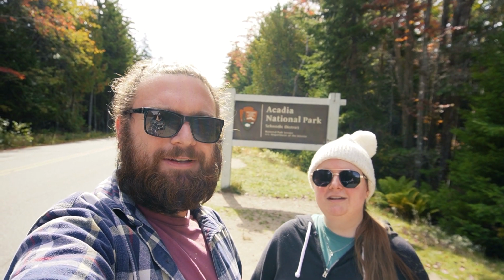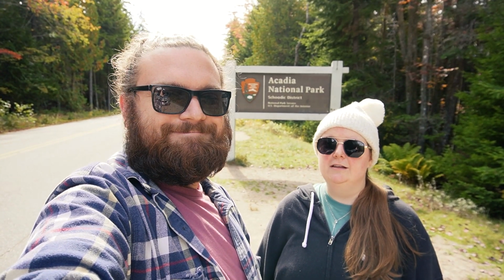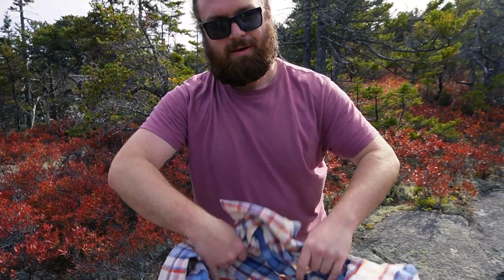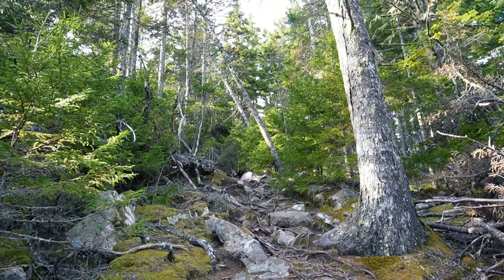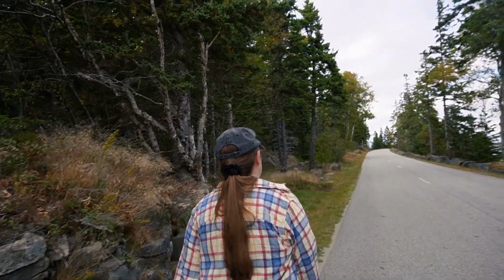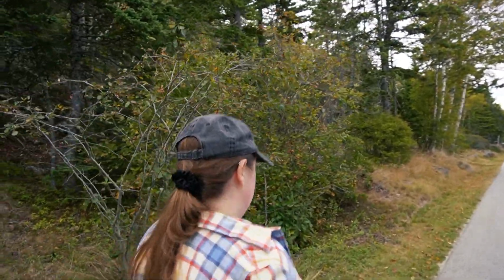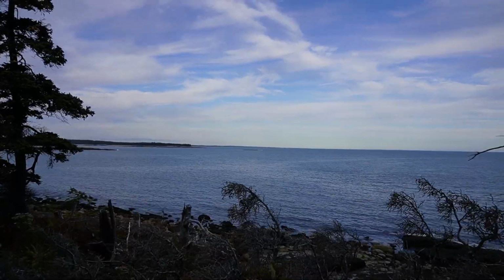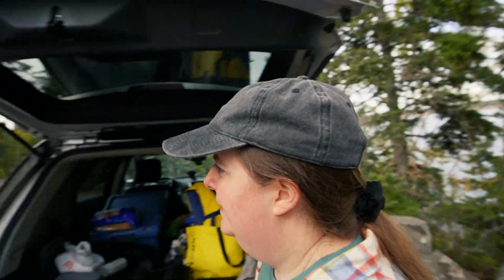The Secret Side of ACADIA NATIONAL PARK/ Hiking on the Schoodic Peninsula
We’re exploring a side of Acadia National Park we’ve never seen before…the Schoodic Peninsula! This is a side of Acadia not many people come to since it’s a little off the beaten path which we love. 🌲

We began our time here at Frazer Point Picnic Area where there are a ton of great photo opportunities in the picturesque setting. You can also, you guessed it, have a picnic here and it’s a lovely spot to do so. 🧺

Next, it was time to hike the Sundew Trail which was a very peaceful walk through the woods to a set of cliffs and beachy areas. It was a beautiful day to hang out on the cliffs for a bit and relax. ☀️

Then we headed to do a bit of a more challenging hike, the Schoodic Head Overlook and Anvil Loop Trail. We knew this trail started out STEEP but little did we know exactly what we were getting into…watch to find out! 🥾

🎥 | Previous Video |
The perfect FALL day in MAINE | Acadia National Park

| Our Gear |
Sony A6000 Camera
Sony Alpha ZV-E10
Sony Shotgun Microphone
Deadcat Mic Cover
Holy Stone 165 Drone
Akaso Action Camera
Akaso Keychain Camera
Flex Tripod
Joby Compact Advance Tripod
K9 Sport Sack
WANDRD PRVKE 31 Camera Pack